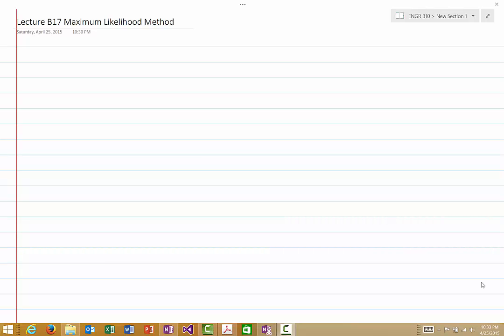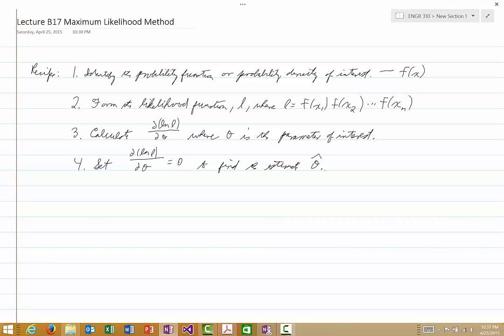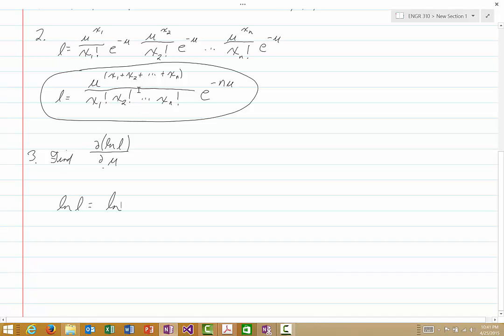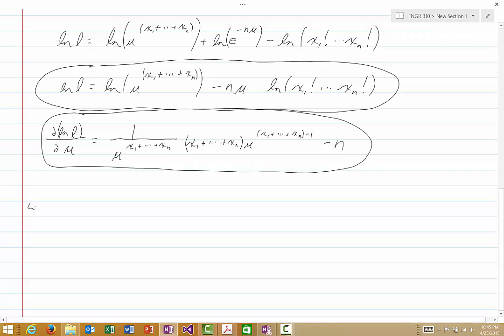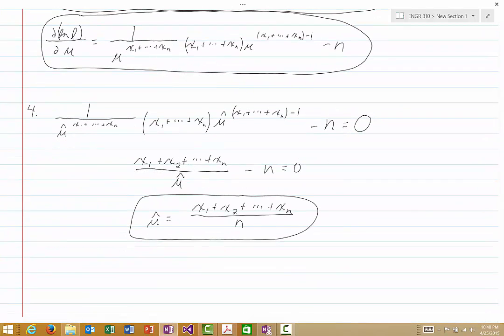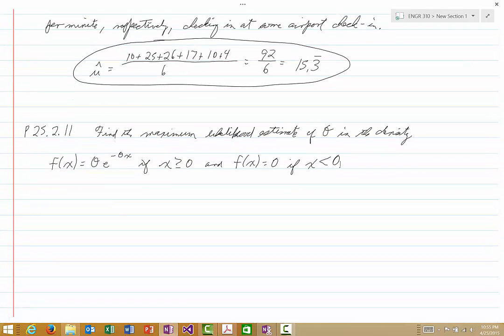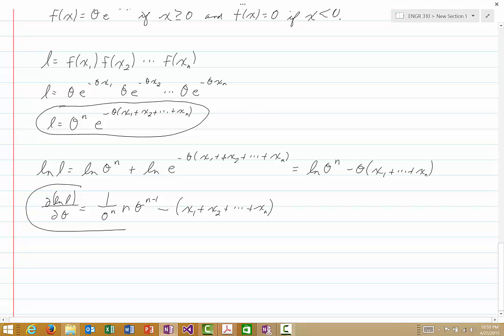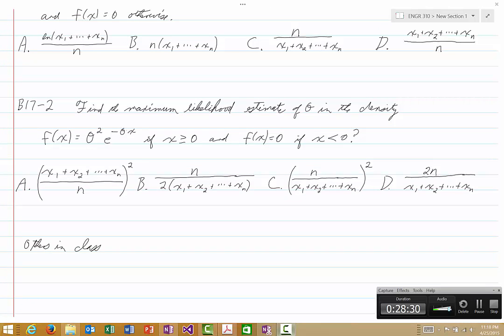ENGR 310-B17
Maximum Likelihood Method